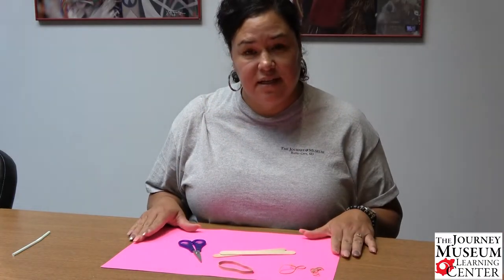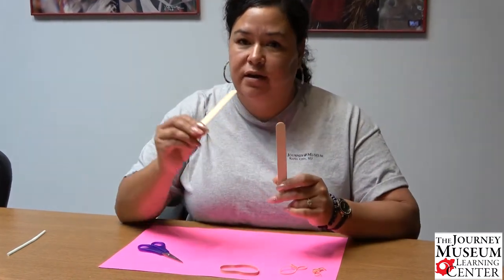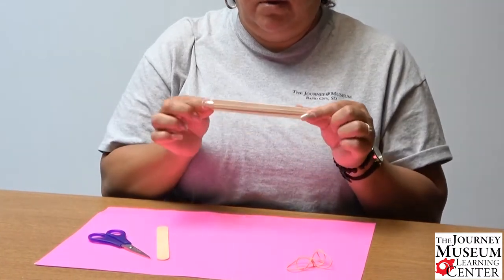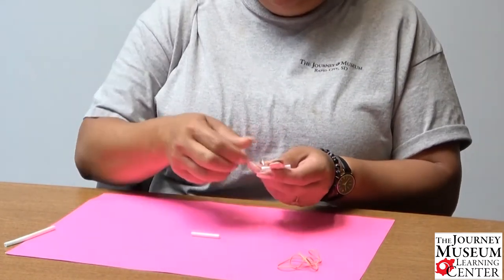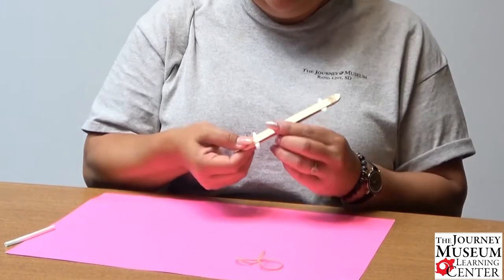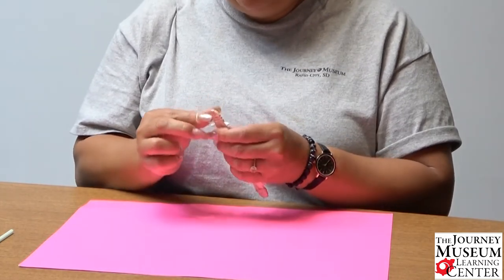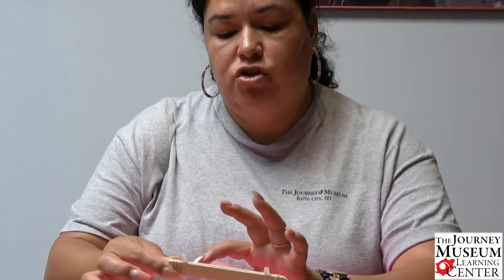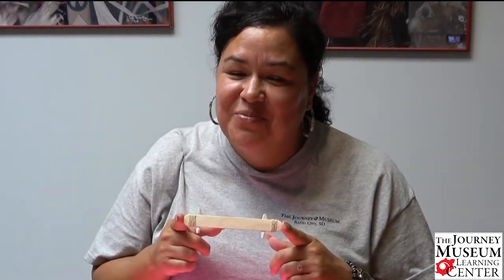DIY HARMONICA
Enjoy this online education from The Journey Museum and Learning Center. Make your own harmonica with these simple items: scissors, two large popsicle sticks, one thick rubber band, two thin rubber bands, one straw.